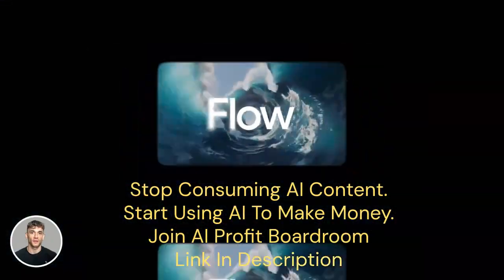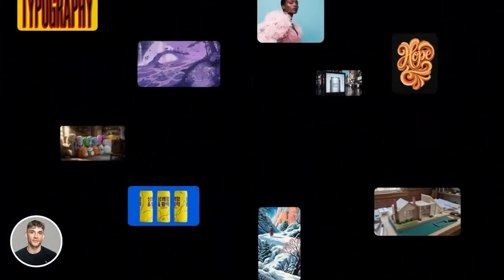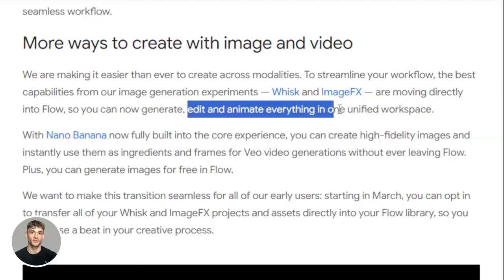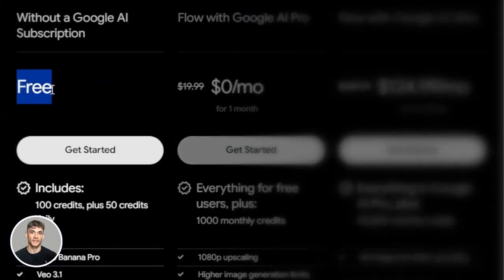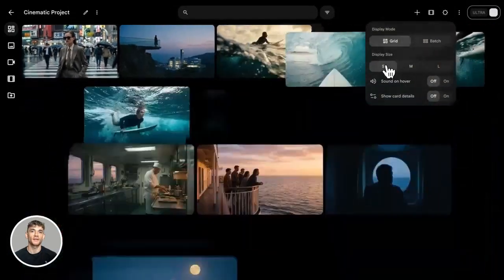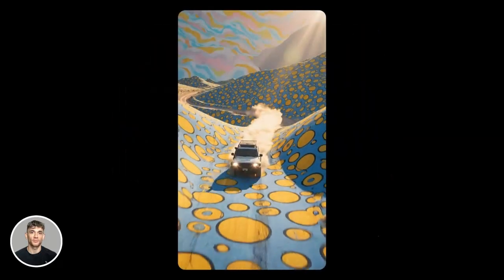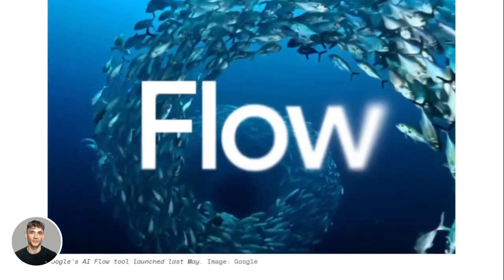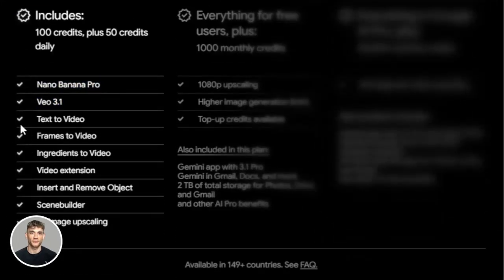NEW Google Flow Update is INSANE!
Most people trying to create AI videos waste hours jumping between different tools. One app for images, another for video generation, another for editing, and by the time everything finally comes together the result still doesn’t match what they imagined. The latest Google Flow update is trying to solve that problem by bringing everything into one single creative workspace.

Google Flow originally started as a simple video generation tool built around Google’s Veo models. You could type a prompt and the system would generate a short AI video. But with the newest update, Flow has evolved into something much bigger. Instead of being only a video tool, it is now a full AI creative studio where you can generate images, videos, and visual assets all in the same environment.

One of the biggest additions is Google’s image generation model called Nano Banana. This model is now built directly into Flow, which means you no longer need to switch to separate tools to create visuals. You can generate images, adjust them, and then immediately use them inside your video projects without exporting or importing anything.

Google also released an updated version called Nano Banana 2. The new model is faster and better at following prompts, producing sharper images with improved lighting and texture. For most users this becomes the default image generation model inside Flow, while more advanced versions remain available on paid plans.

The reason image generation matters so much is because of a workflow Google calls “ingredients to video.” Instead of describing an entire scene using a long text prompt, you first generate visual elements like characters, environments, or lighting styles. Those images then become ingredients that the video model uses to build a scene.

When those ingredients are passed into the Veo 3.1 video model, the system generates video that matches the visual style of the images. This approach helps maintain consistency between characters, backgrounds, and lighting, which has traditionally been one of the biggest challenges in AI video generation.

Another important improvement is the redesigned workspace inside Flow. The new interface includes something called the asset grid. This grid acts as a central workspace where all generated images and video clips appear. You can organize them, filter them, and group them into collections so larger projects stay manageable.

Flow also introduced several editing tools directly inside the platform. Users can extend video clips to make them longer, insert or remove objects from scenes, and control camera motion styles. These tools allow users to modify generated content without needing to export the project into a separate editing program.

One feature that stands out is the regional editing system using a lasso tool. Instead of regenerating an entire image, you can highlight a specific area and instruct the AI to change only that section. For example, you could replace a background, adjust lighting in one part of the frame, or remove an object while keeping everything else unchanged.

The platform also added native vertical video support. This means videos can now be generated directly in portrait format for platforms like short-form social media without needing to crop or resize afterward. Generating content in the correct format from the start helps maintain quality and framing.

Google also included built-in transparency features for AI-generated media. Videos include an invisible SynthID watermark, and images contain metadata credentials that identify them as AI-generated content. These markers are designed to help track AI-created media and improve content authenticity systems.

Flow now also offers multiple usage tiers. The free version provides daily credits and access to core tools like image generation, text-to-video, and video editing features. Paid tiers expand credit limits and unlock higher quality options such as higher resolution outputs and additional processing capabilities.

There is also an interesting legal situation around the product name. Autodesk, the company behind AutoCAD, filed a lawsuit claiming it already uses the name “Flow” for a film and television production management tool. The case is ongoing and could potentially lead to a rebrand in the future, although it does not affect the underlying technology.

Overall, the latest update turns Flow into a much more complete creative environment. Instead of piecing together multiple AI tools across different platforms, users can now generate images, build scenes, create videos, and edit them within the same workspace.